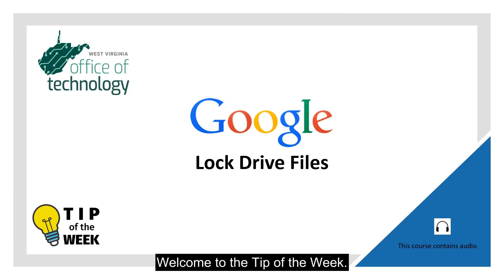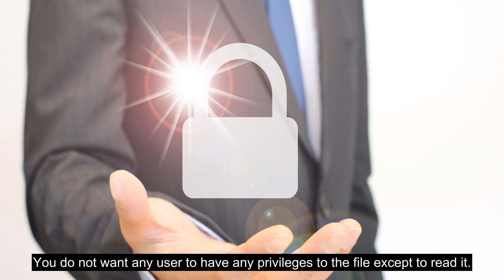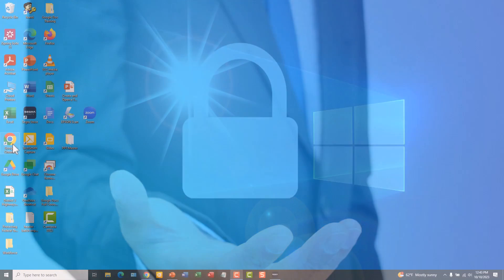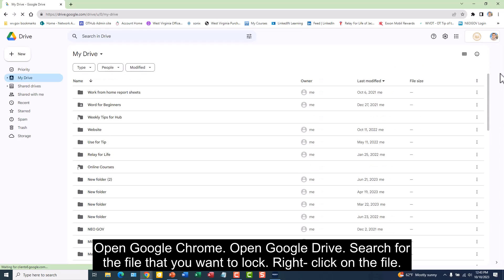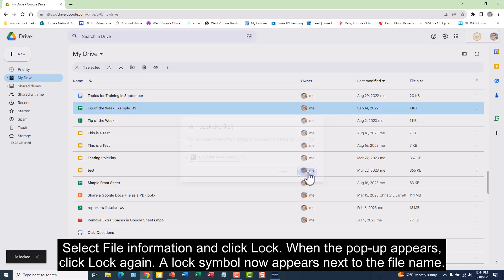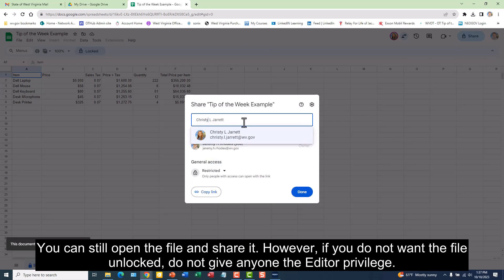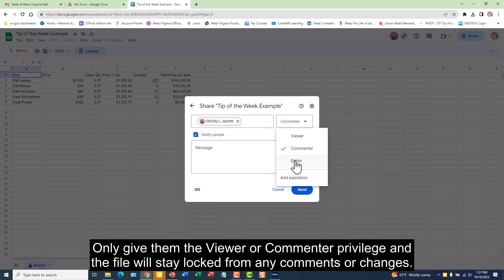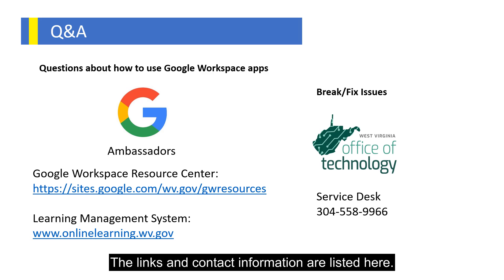Lock Google Drive Files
Short Tutorial How to Lock Google Drive Files.